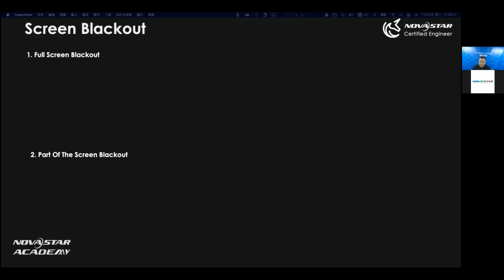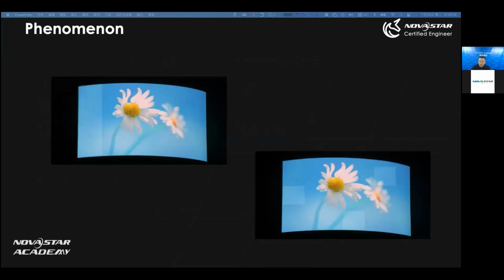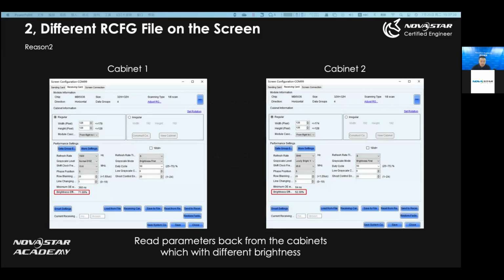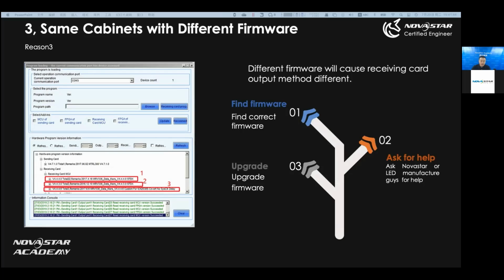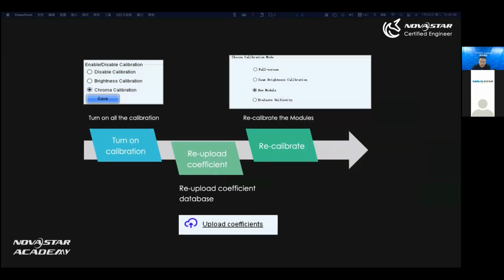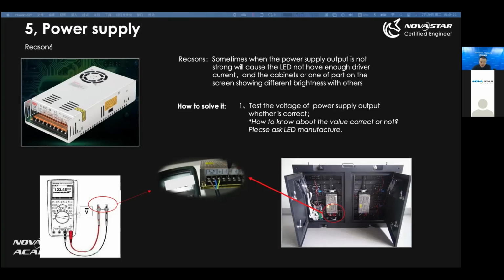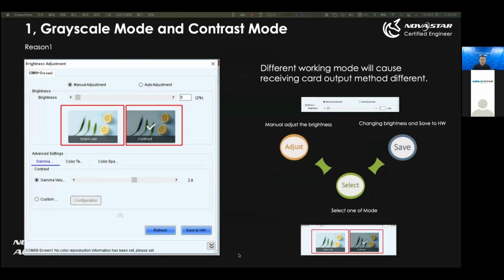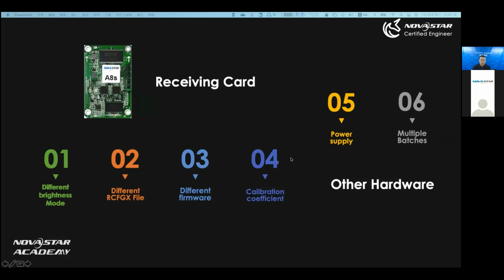NovaStar Trouble Shooting - Different Brightness On The Screen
The step-by-step troubleshooting methods to resolve screen brightness inconsistencies, ensuring uniform and balanced visuals across your entire display.